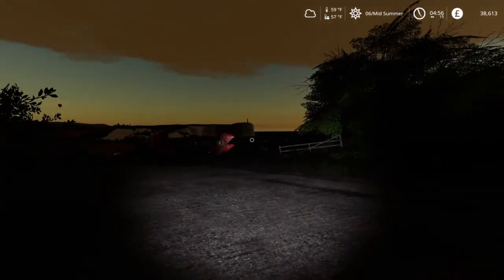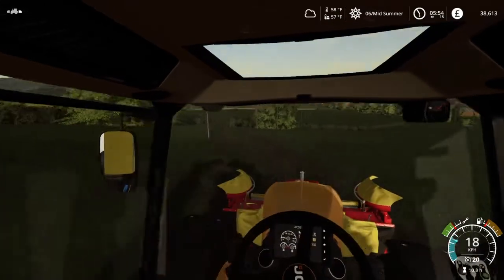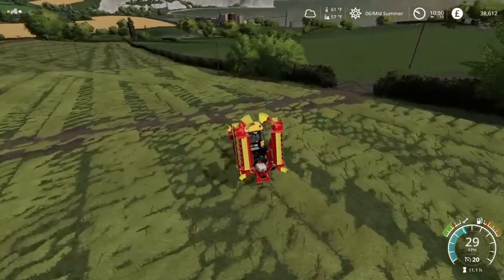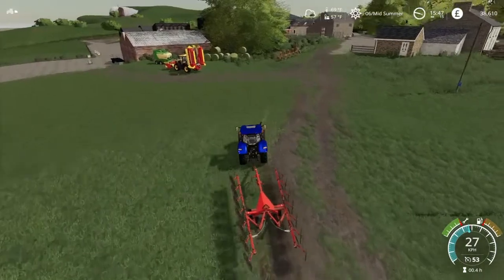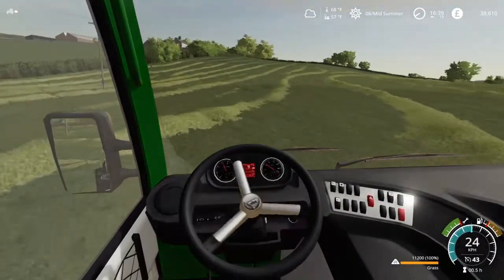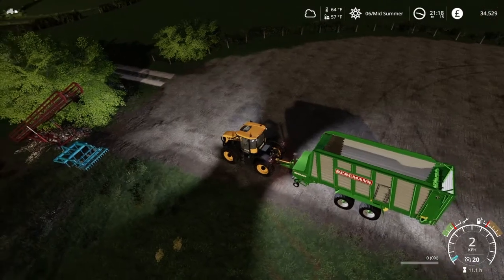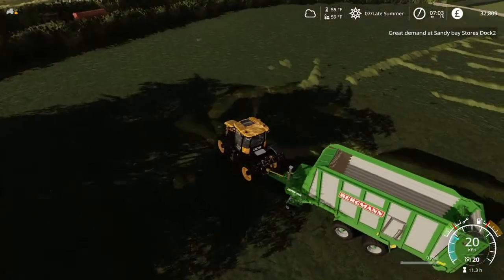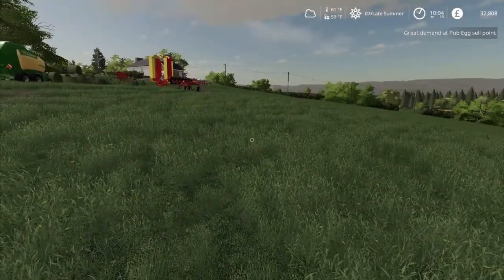FS19 | PS4 | Roleplay Season 4 | This field took us all day!